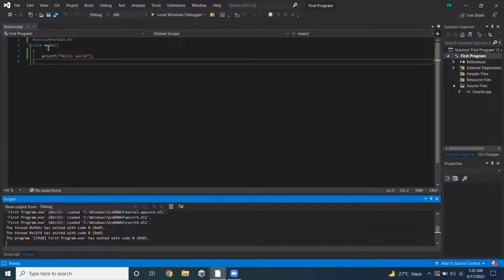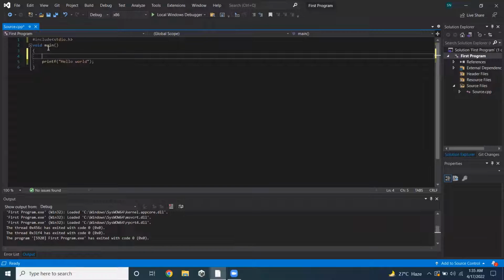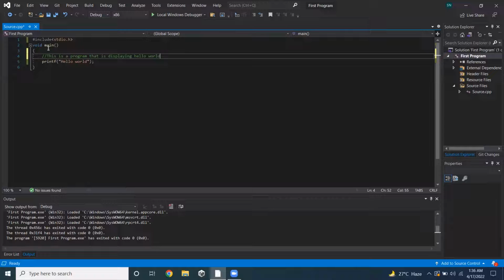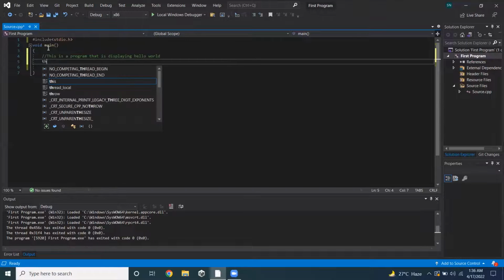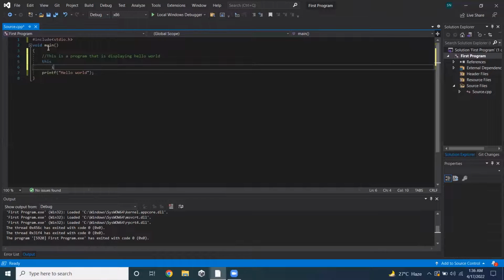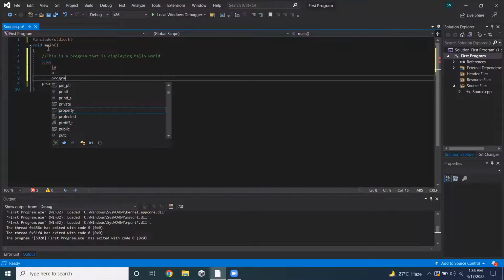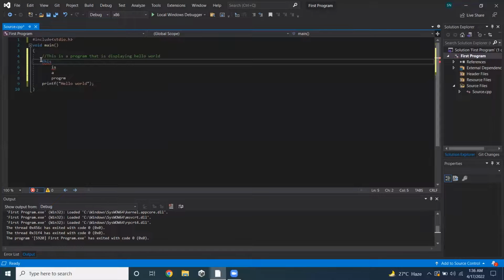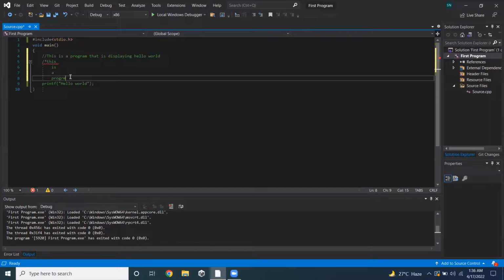Ho to add Comments in C program | Tutorial # 3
Comments are non executable statements that are used to increase the readability of a program. We can add comments to make program easy to read.
In this video, we will understand the purpose of comments. We will also learn to add comments in a C++ program.